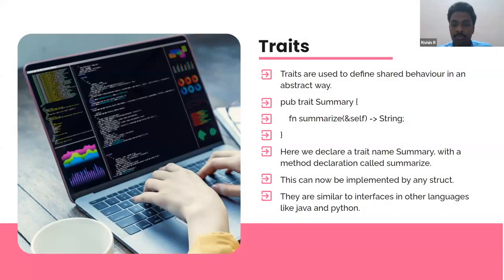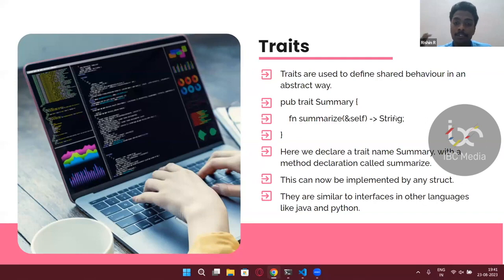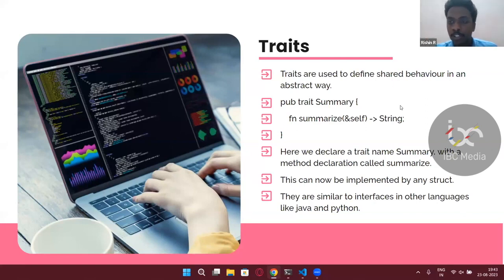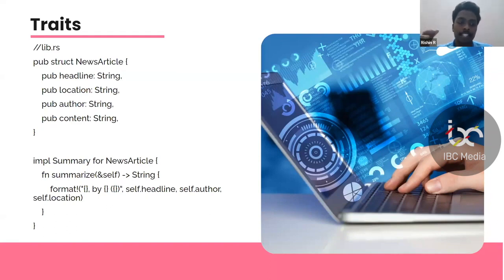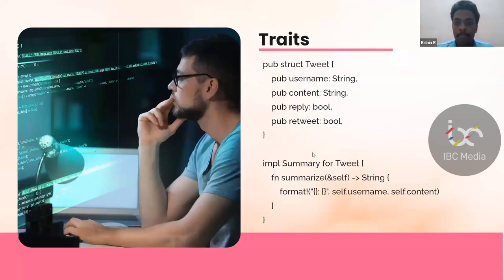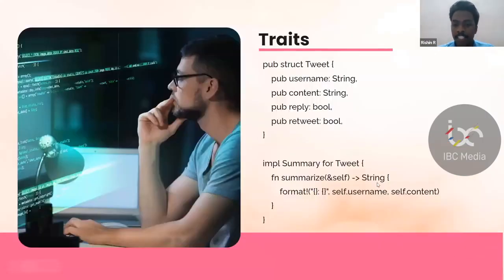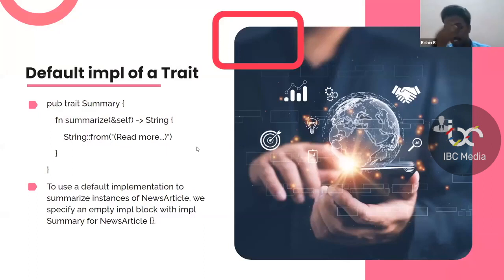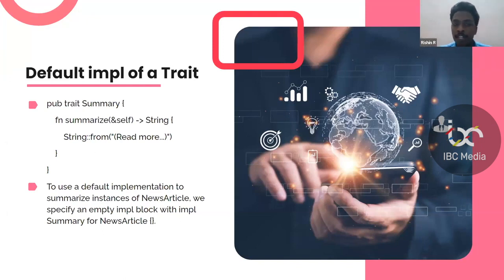Rust Programming - Traits part 1